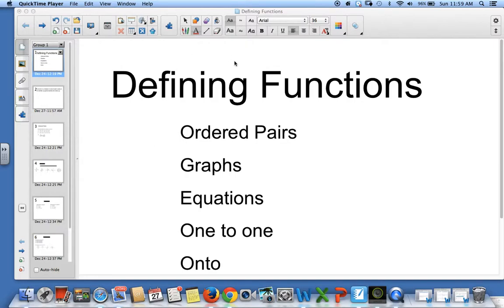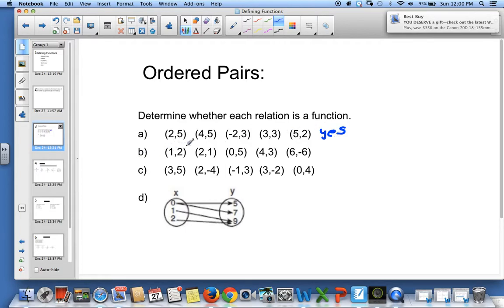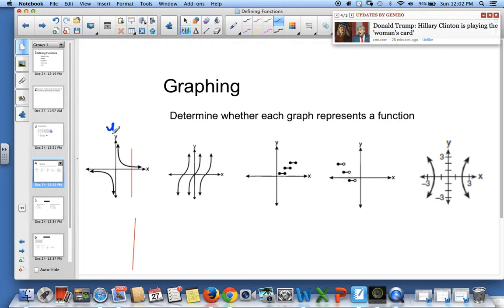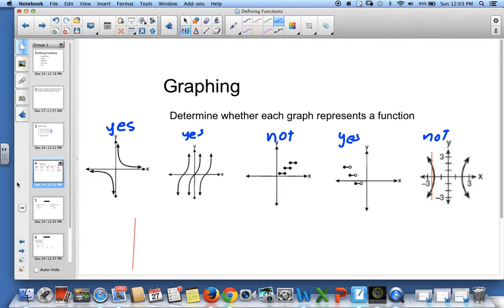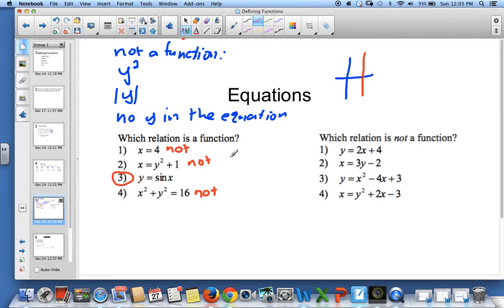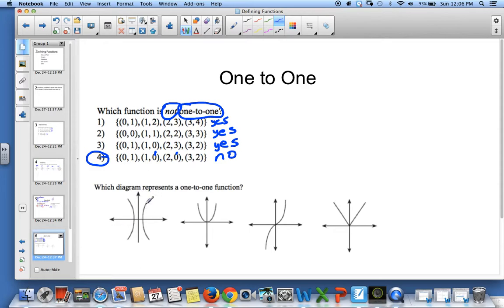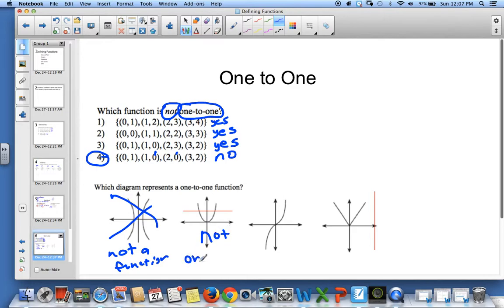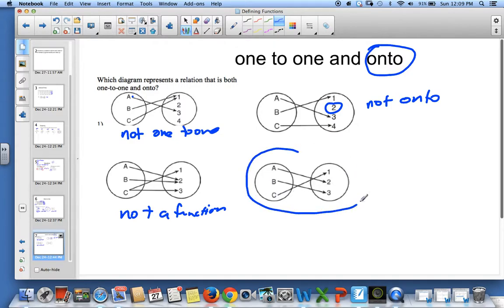Defining a function